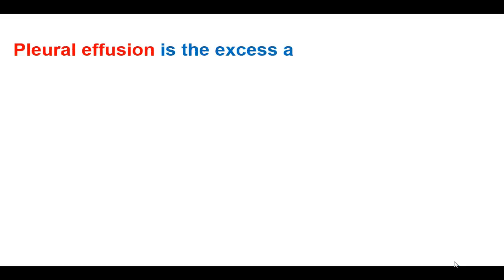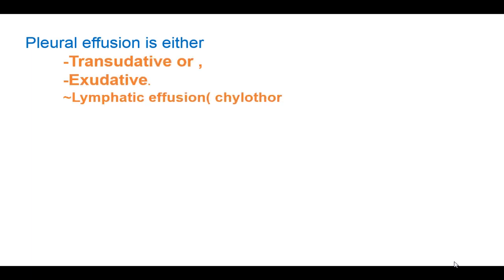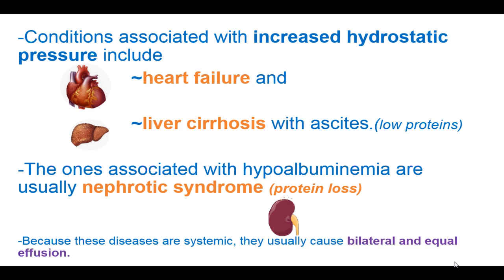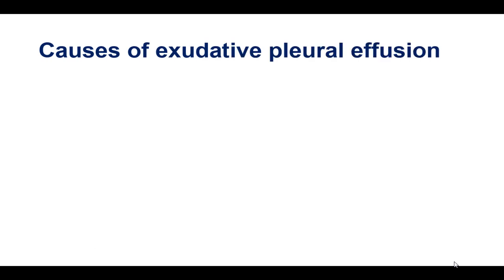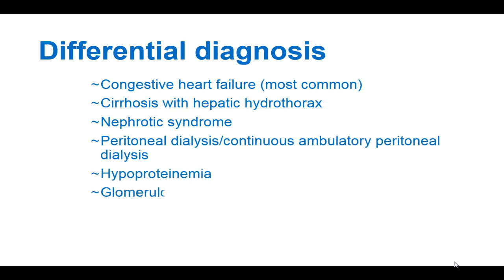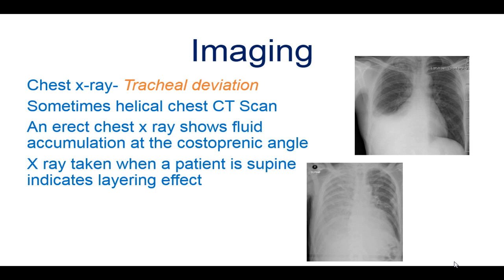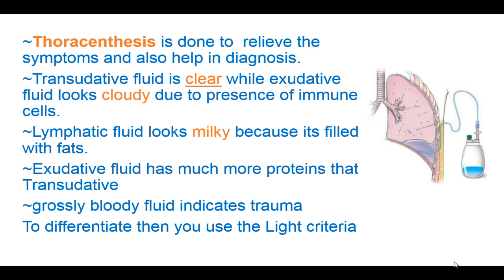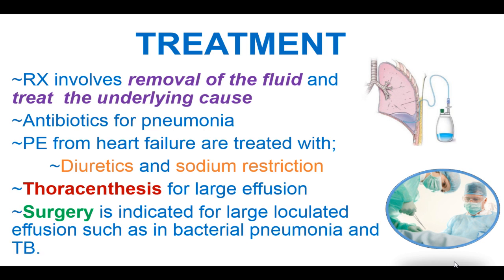Pleural Effusion Causes ,Classification,Symptoms and Treatment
Pleural effusion is the excess accumulation of fluid in the pleural cavity which can sometimes restrict lung expansion.

Get a more detailed info on our website.

The pleura are thin films of connective tissue, which line both the outer surface of the lungs, and the inside of the chest cavity
The visceral pleura on the inside at the parietal pleura on the outside.~This cavity is filled with pleural fluid that acts as a lubricant
The pleural fluid is similar to interstitial fluid and its made slippery by some proteins such as albumin
Pleural effusion is either;Transudative or Exudative.
Lymphatic effusion( chylothorax)
Transudative effusions are caused by some combination of increased hydrostatic pressure and decreased plasma oncotic pressure..
They are usually ultrafiltrates of plasma squeezed out of the pleura as a result of an imbalance in hydrostatic and oncotic forces in the chest.-
Conditions associated with increased hydrostatic pressure include~heart failure and~liver cirrhosis with ascites.(low proteins)
-The ones associated with hypoalbuminemia are usually nephrotic syndrome (protein loss)
-Because these diseases are systemic, they usually cause bilateral and equal effusion.
~They are caused by local processes leading to increased capillary permeability due to inflammation.This results in exudation of fluid, protein, cells, and other serum constituents.
~An exudative effusion will cause unilateral effusions.
The clinical manifestations of pleural effusion are variable and often are related to the underlying disease process.

The most commonly associated symptoms are~cough~progressive dyspnea ~ DIB~pleuritic chest pain~ worse when lying flat
Physical examination reveals~Absent tactile fremitus,~Dullness to percussion, and ~Decreased breath sounds on the side of the effusion.
Pleural fluid analysisChest x-ray indicates tracheal deviation
An erect chest x ray shows fluid accumulation at the costoprenic angle
X ray taken when a patient is supine indicates layering effect
~Thoracenthesis is done to relieve the symptoms and also help in diagnosis.
~Transudative fluid is clear while exudative fluid looks cloudy due to presence of immune cells
.~Lymphatic fluid looks milky because its filled with fats
.~Exudative fluid has much more proteins than Transudative
 ~grossly bloody fluid indicates trauma
To differentiate then you use the Light criteria
The fluid is considered an exudate when:

~The ratio of pleural fluid to serum protein is greater than 0.5
~Ratio of pleural fluid to serum LDH is greater than 0.6
~Pleural fluid LDL or cholesterol is greater than 2/3 of the upper limits of normal serum value.If all these are absent the fluid is a transudate.
~RX involves removal of the fluid and treat the underlying cause
~PE from heart failure are treated with Diuretics and sodium restriction